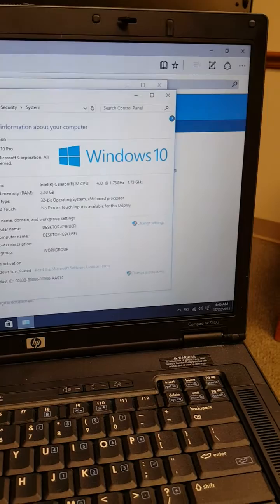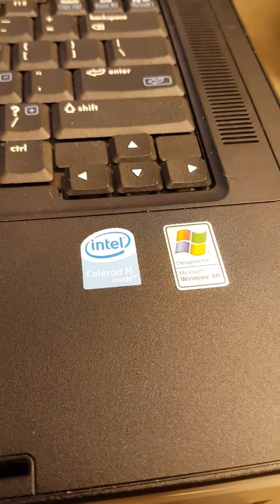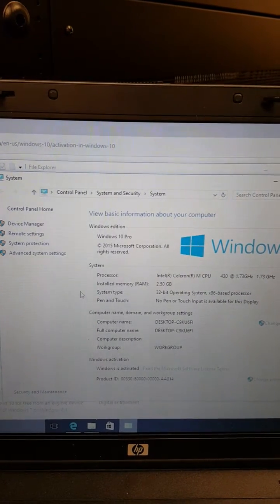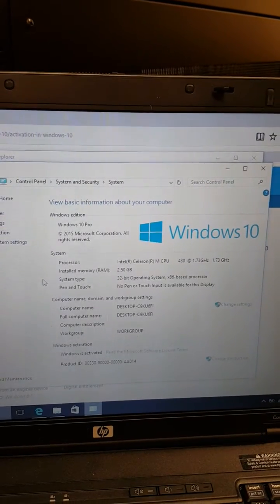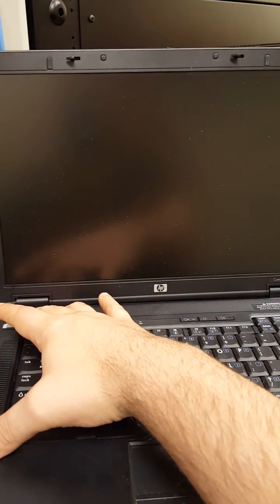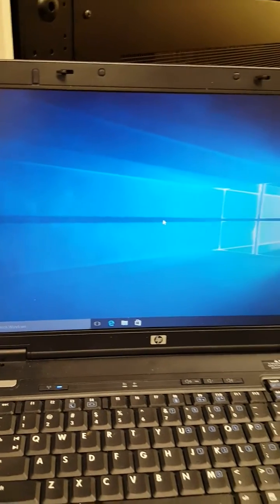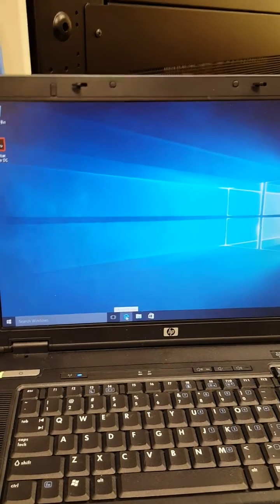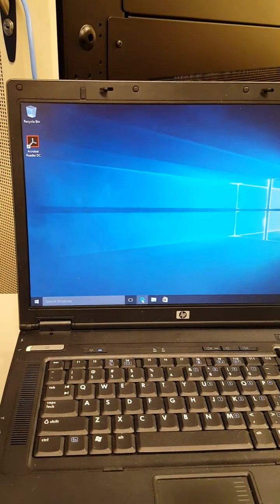HP NX7300 Running Windows 10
Installed Windows 10 on my HP Compaq NX7300.  Computer is from 2006 and has a Intel Celeron M 430 Single core cpu, 3GB Ram, 80GB Sata HDD, Intel 945gm graphics.